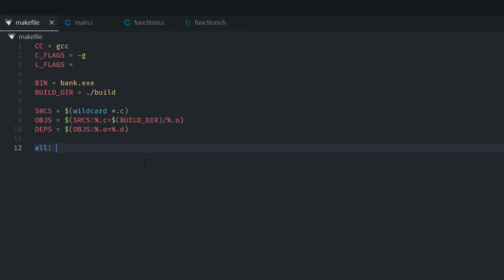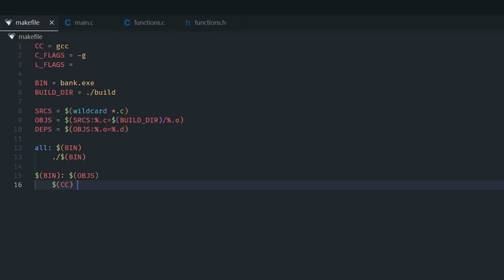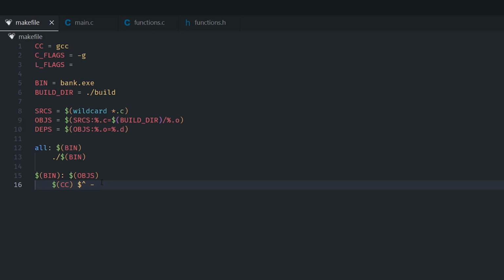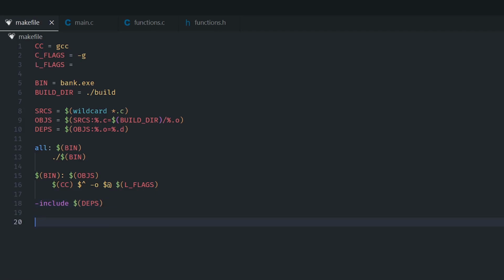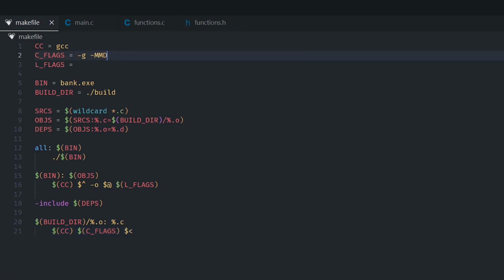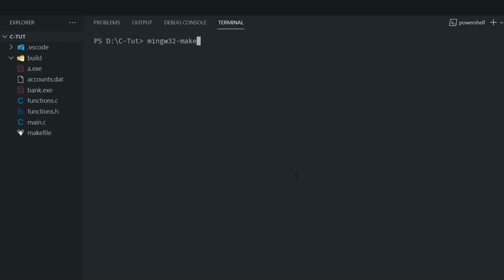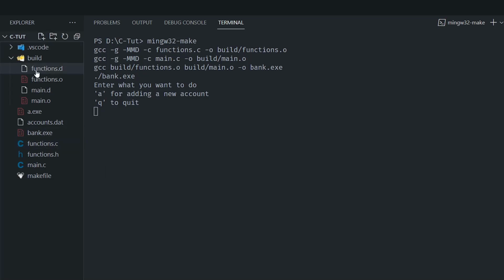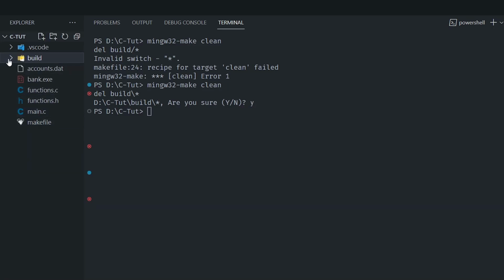Makefile System # 2 | Bank System in C Part 5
Welcome to Part 5 of our comprehensive tutorial series on building a Bank Account System in C! In this video, we will guide you through creating an effective makefile-based build system.

Building a bank account system is an excellent way to enhance your programming skills, as it involves various concepts such as data structures, file handling, and basic algorithms. This tutorial series assumes some basic knowledge of the C programming language, but even if you're a beginner, you'll find the step-by-step instructions easy to follow.

Whether you are a student aiming to strengthen your programming skills or a hobbyist looking to expand your knowledge, this tutorial series will equip you with the skills required to develop a fully functional Bank Account System in C.

Let's embark on this exciting journey of building a Bank Account System in C together. Let's get started with Part 1!